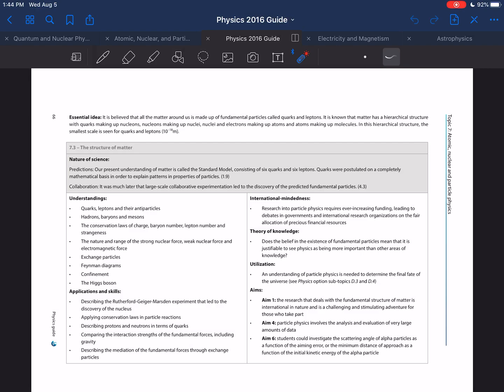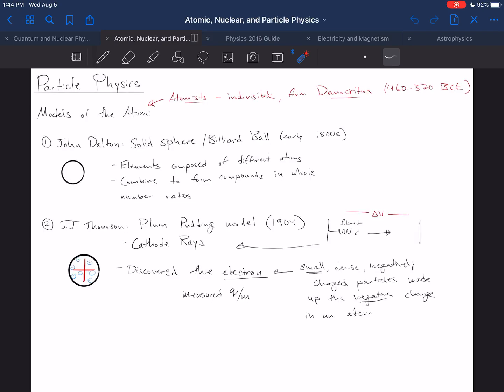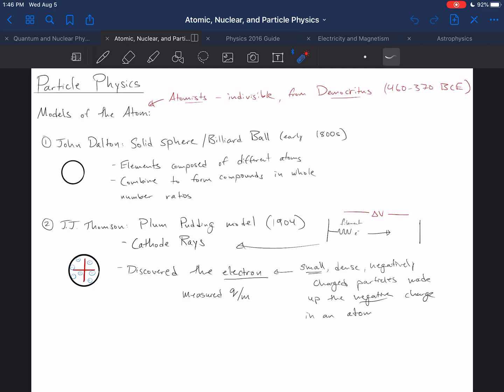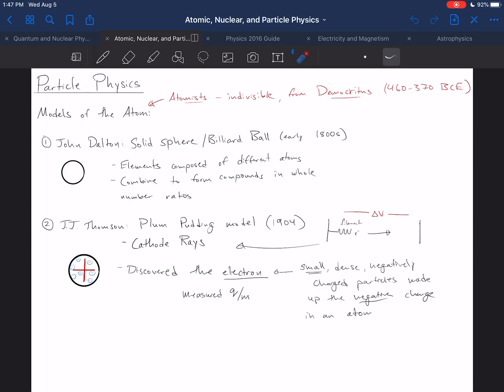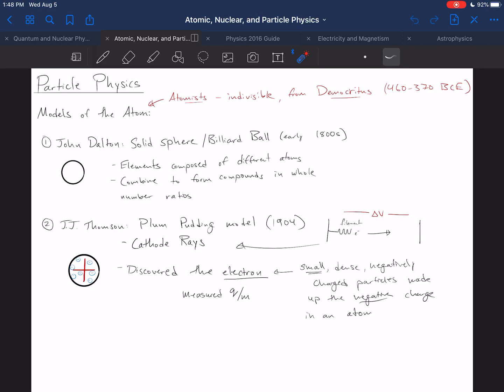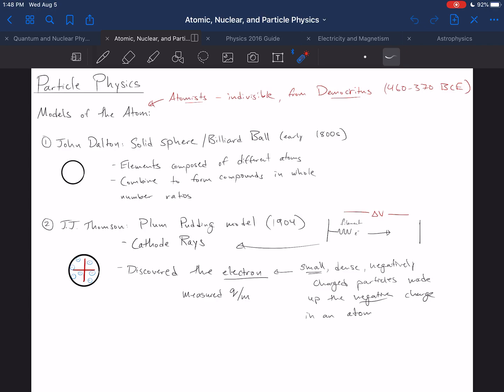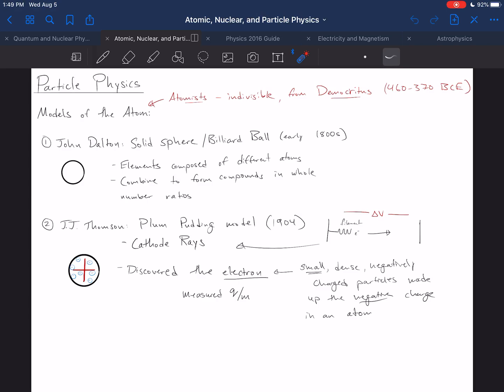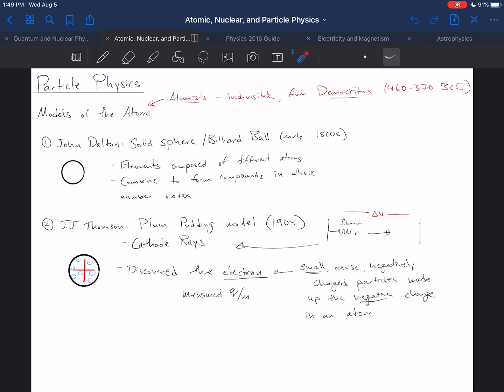Topic 7.3.1 - Intro to Atomic Models